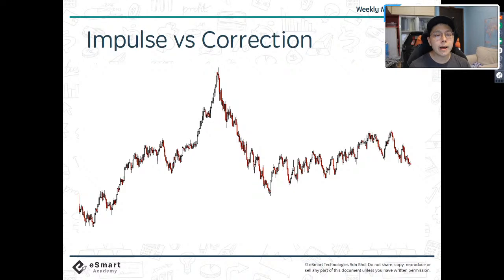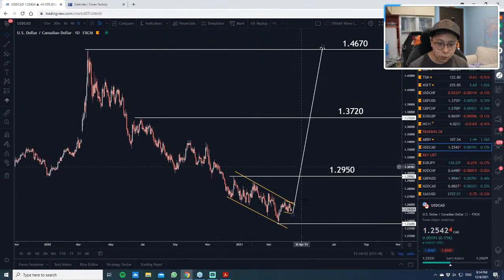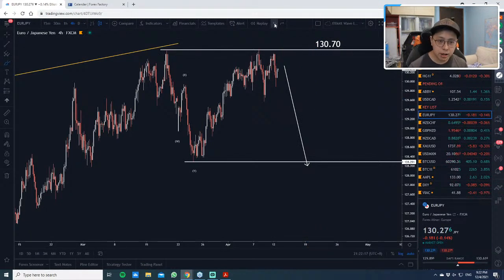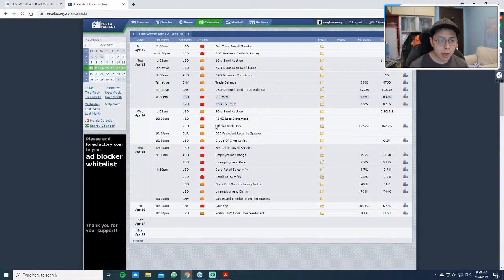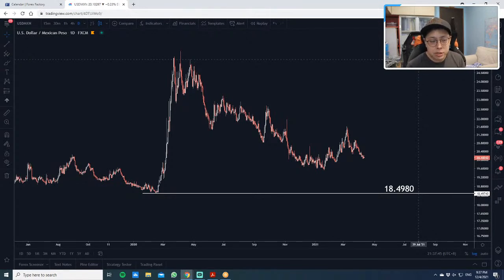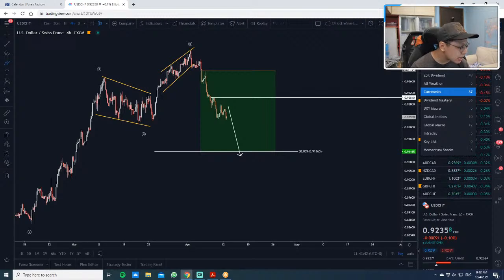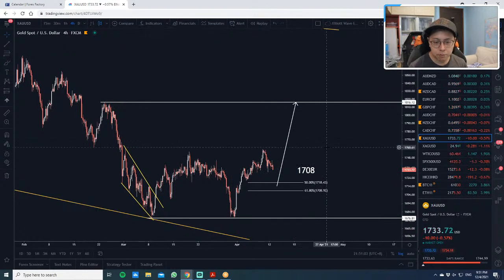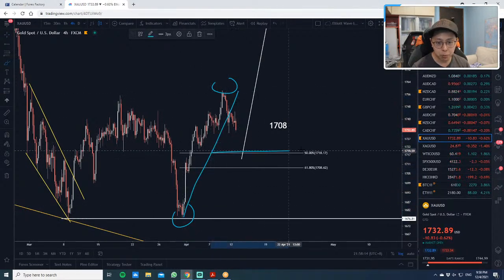💊 The Trading Dose Live - Weekly Market Analysis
Sharing with you this week’s market outlook, and some key trading opportunities you want to focus on for the week.

• Understand the basic principles of Elliott Wave
• Identify key trading opportunities for the week
• Trade plan for upcoming risk events